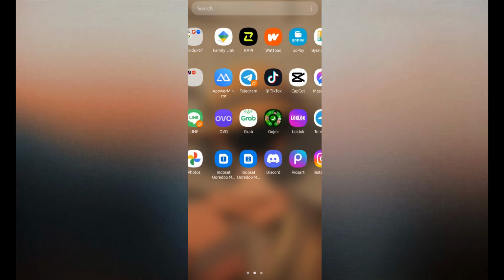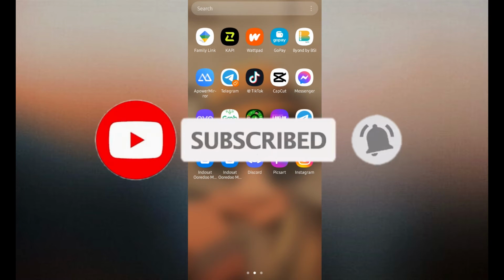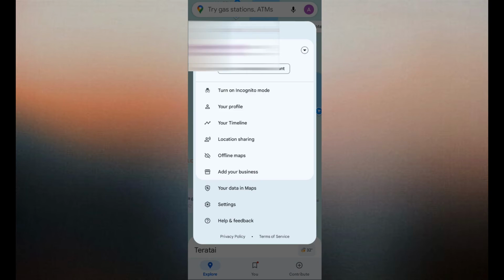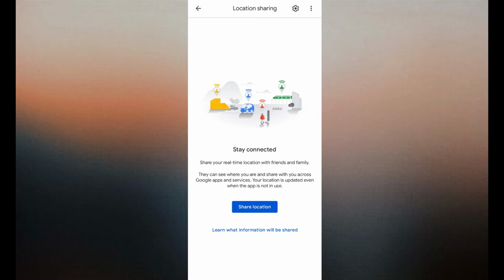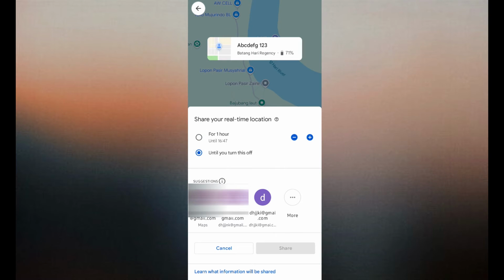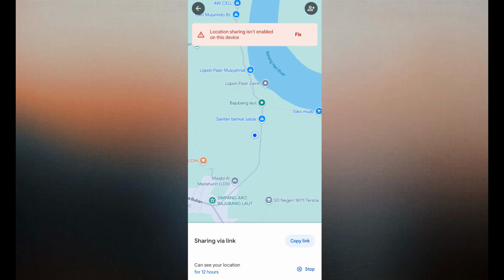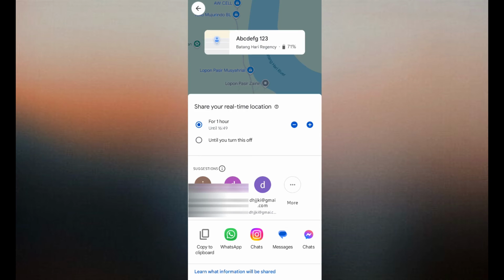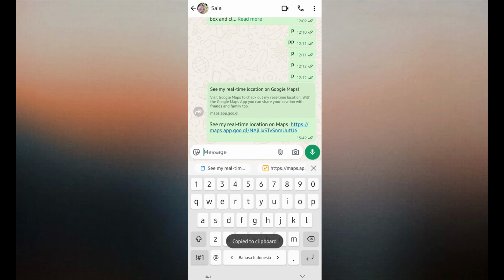How to Share Real Time Location using Google Maps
In this video, we’re going to walk you through one of the most useful features available on Google Maps, real-time location sharing. Whether you're meeting up with friends, letting your family know where you are, or making sure someone gets home safely, sharing your live location can offer peace of mind and convenience.